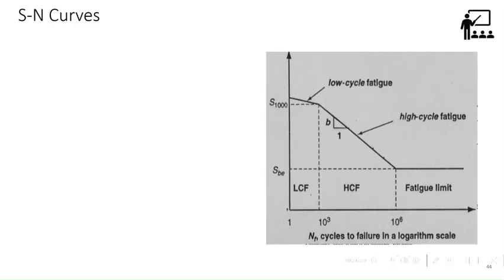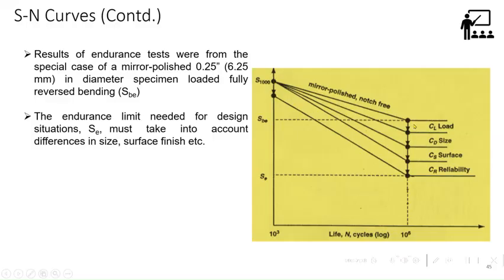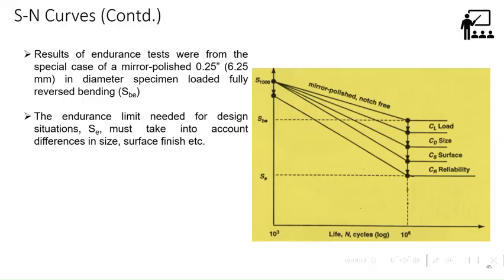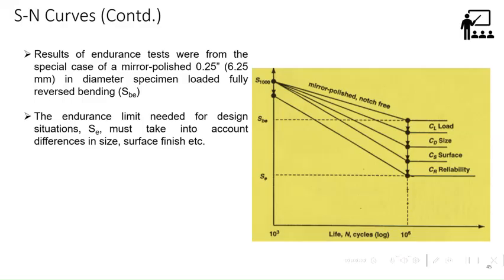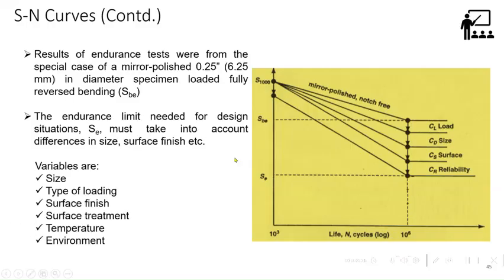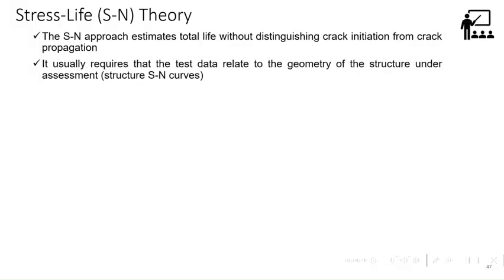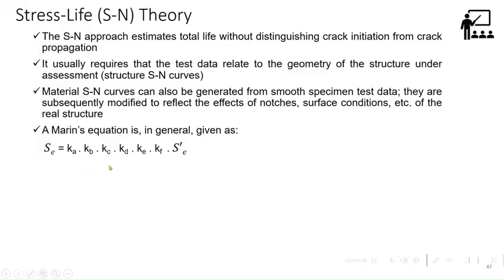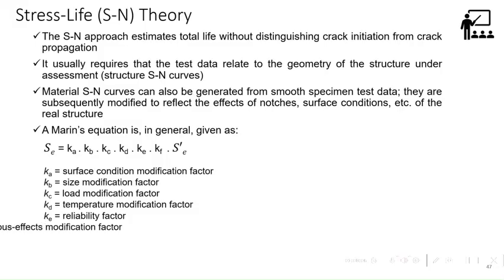Factors Affecting Endurance Limit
This channel provides a clear and design-oriented explanation of **factors affecting fatigue endurance limit and stress–life (S–N) theory** for engineering structures. It explains how standard S–N data obtained from laboratory specimens must be **systematically modified** to represent real components operating under service conditions.

The content covers:

* Origin of **S–N curves** from fully reversed bending tests on standard specimens
* Distinction between **low-cycle fatigue (LCF)**, **high-cycle fatigue (HCF)**, and the **fatigue (endurance) limit**
* Definition of endurance limit and its typical relationship to **ultimate tensile strength (UTS)** in ferrous materials
* Influence of **size, loading type, surface finish, surface treatment, temperature, and environment** on fatigue strength
* Comparison between **ferrous materials with a defined endurance limit** and **non-ferrous alloys with continuously sloping S–N curves**
* Effects of manufacturing and treatment processes that **reduce or enhance endurance limit**
* Use of **modification factors** (surface, size, load, temperature, reliability, and miscellaneous effects) to obtain the **component endurance limit** from test data

The channel is intended for **engineering students, design engineers, and structural analysts** seeking a practical understanding of fatigue design using the stress–life approach for real-world components and certification-oriented applications.